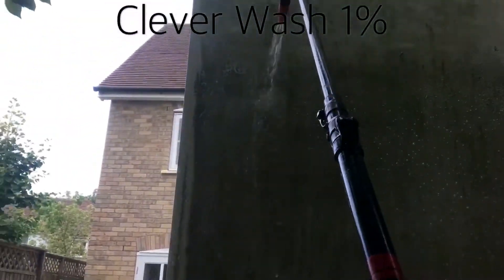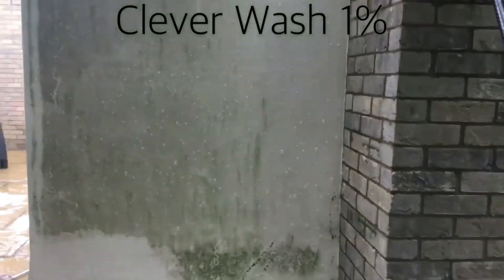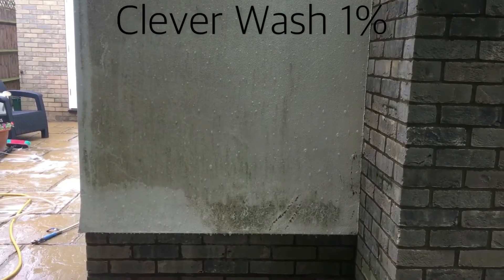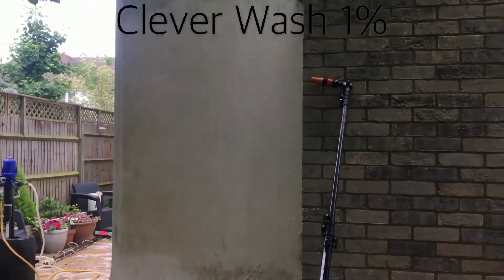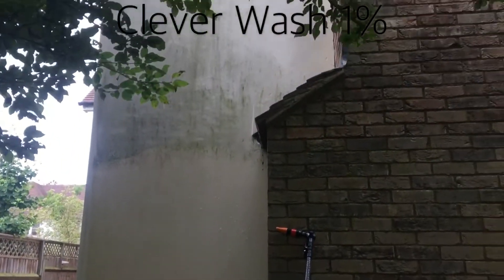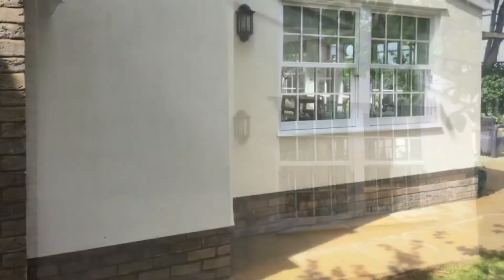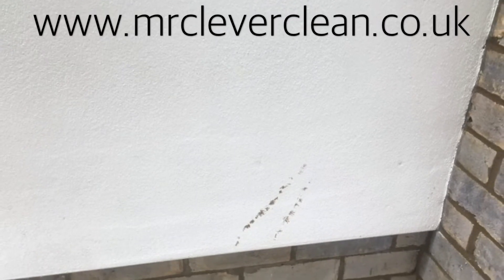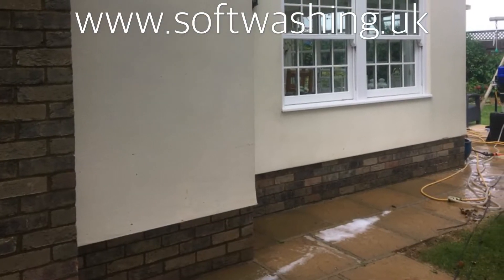Soft Washing Render Peterborough Clever Injector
Soft Washing Render Peterborough